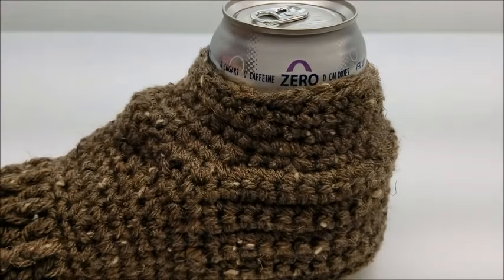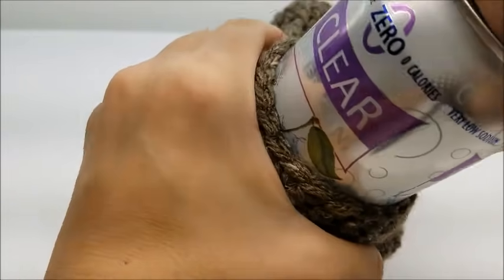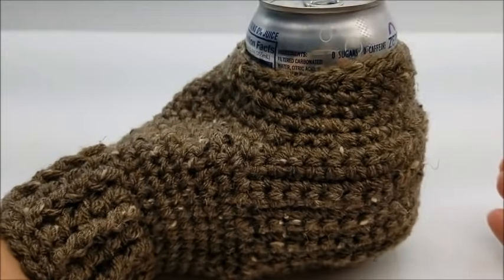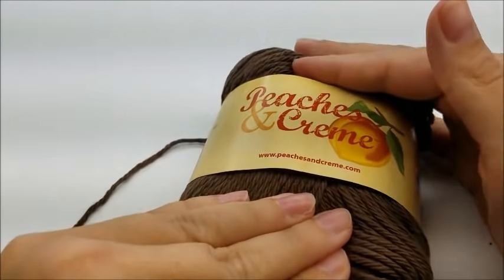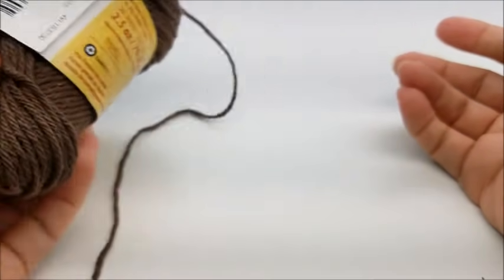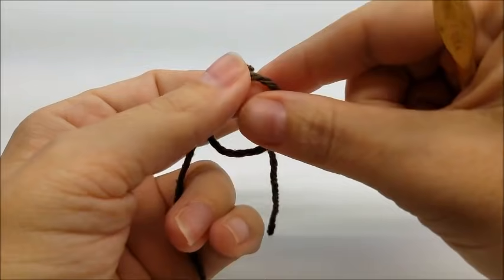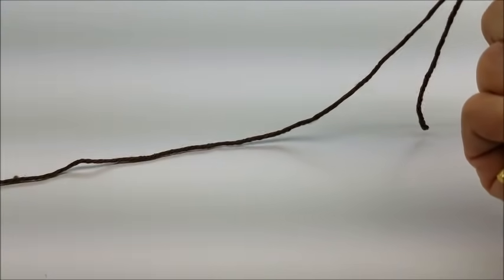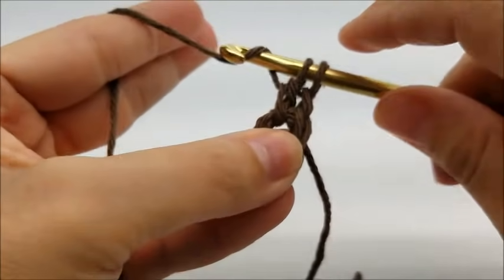HOW TO CROCHET - CAN COZY | The Beverage Buddy | BAG O DAY CROCHET Tutorial #459